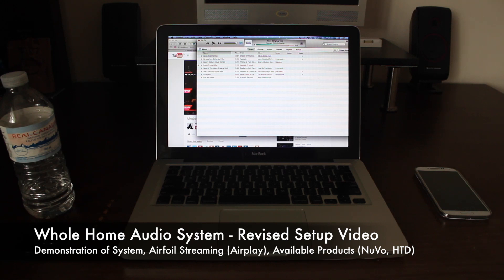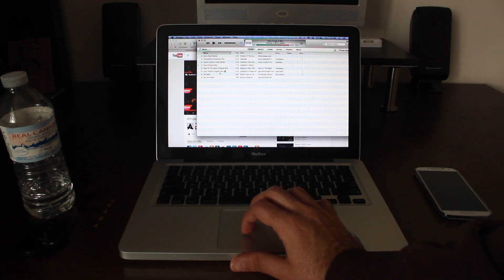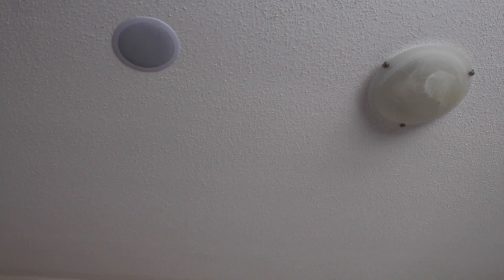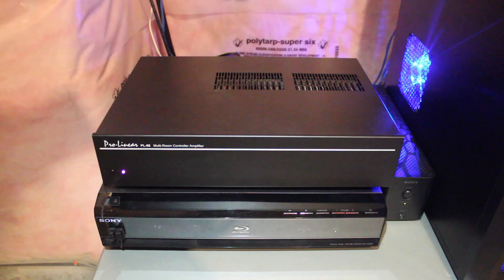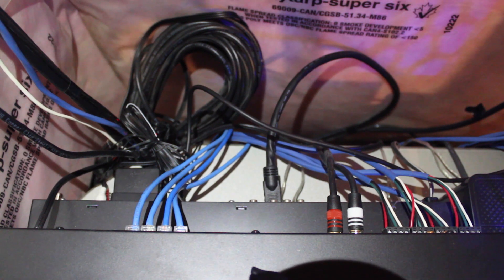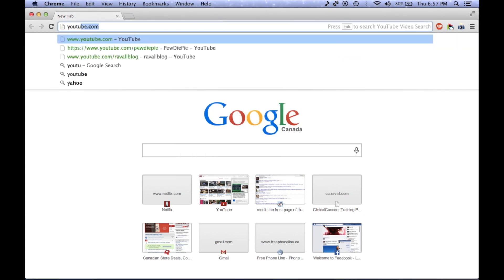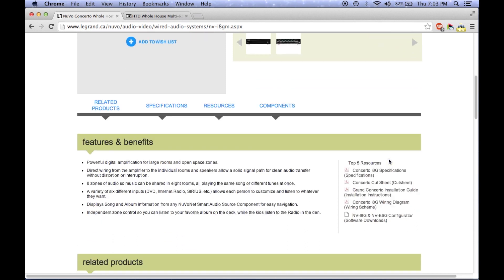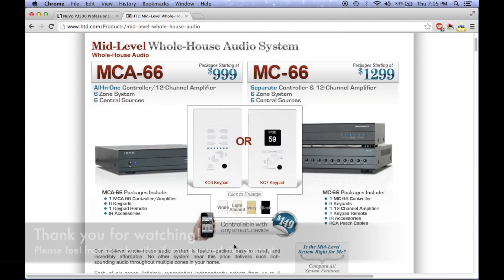Whole Home Audio System (Demonstration, Hardware Overview, Airplay Streaming)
This is an updated video made upon request by viewers. It details my Whole Home Audio Setup and covers items such as the cabling and products available on the market. Furthermore, in this video I also demonstrate Airfoil and streaming to Apple Airport Express (used as an input source) from any application.